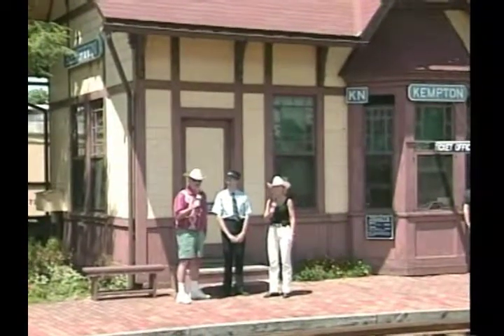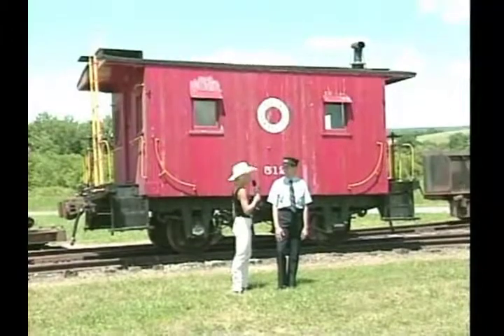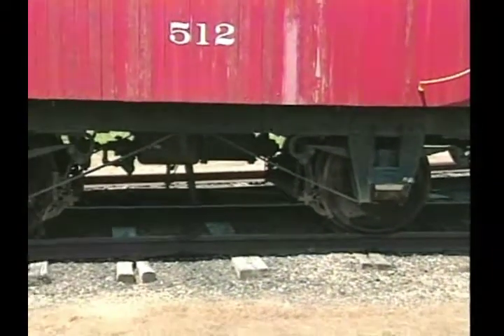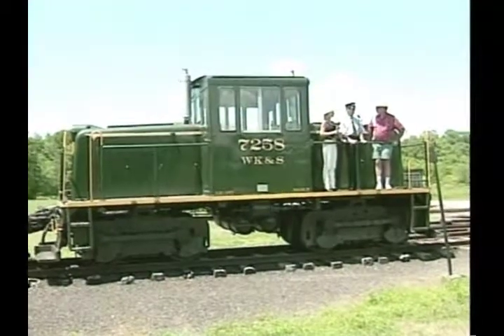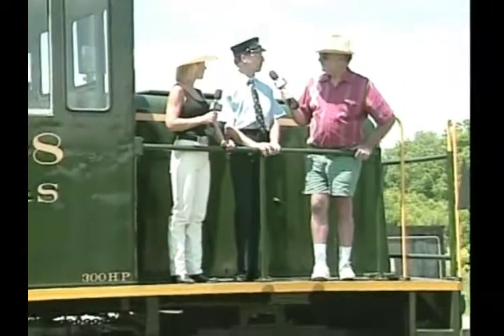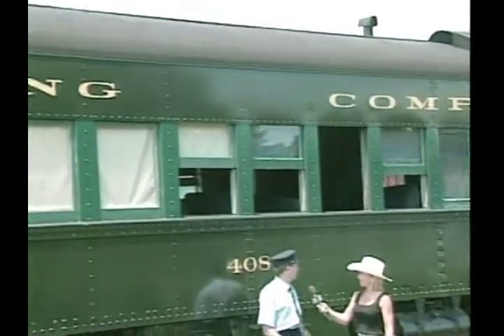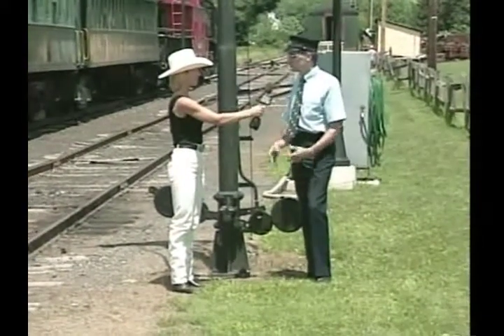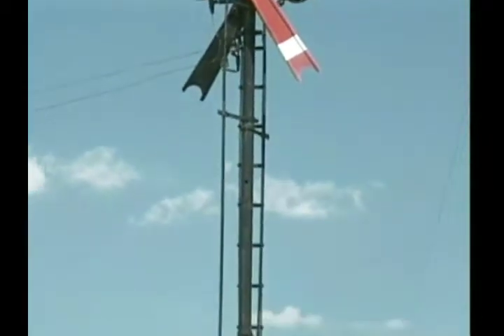Historic Kempton Railroad Station, Kempton, Pa. Part 1 of 2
Pauline and Herb get railroaded in Kempton, Pa at the WK&S railroad station. Join us as we take a look back at vintage railroad cars and locomotives. Some steam and diesel models. A caboose and a passenger car and a bunch more as we learn about early railroading.